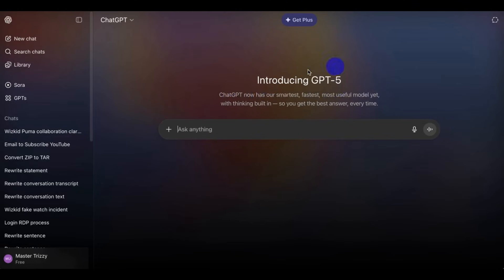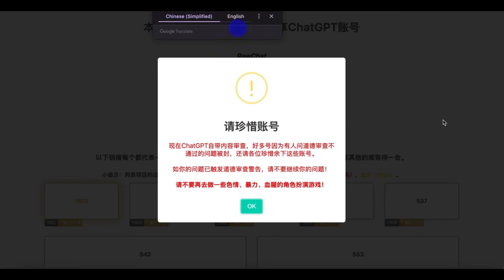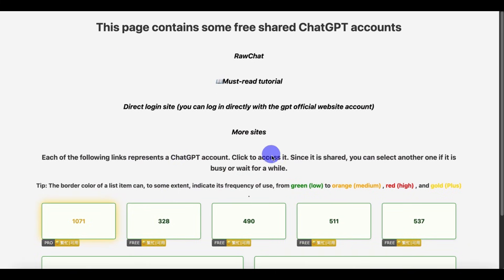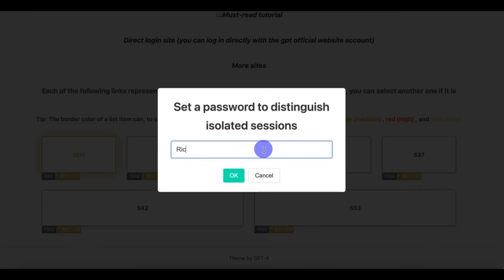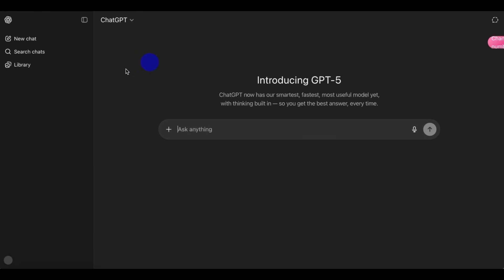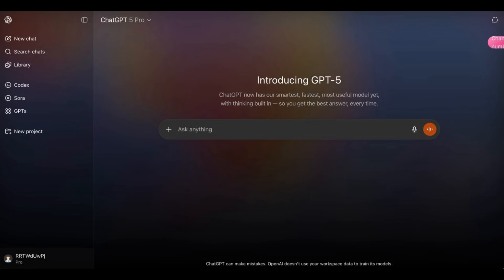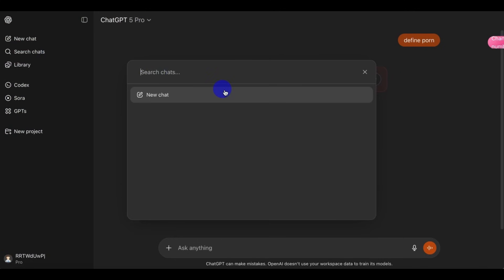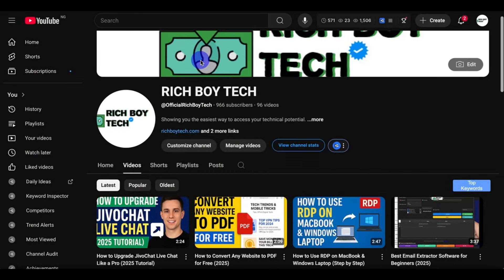How to Access ChatGPT 5 Pro For Free Without Subscription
Discover the easiest way to use ChatGPT 5 Pro for free in 2025 without paying for a subscription. In this step-by-step tutorial, I’ll show you legitimate methods to access OpenAI’s GPT-5 Pro features without hidden fees or risky hacks.

Whether you are a content creator, student, business owner, or AI enthusiast, this guide will help you unlock ChatGPT Pro tools, advanced AI prompts, and productivity hacks for free.

In this video, you will learn:

How to use ChatGPT 5 Pro free

The difference between GPT-4, GPT-5, and GPT-5 Pro

Tips for maximizing AI performance without paying

Secret ways to integrate GPT-5 into your daily workflow

By the end, you’ll have full knowledge of how to get premium AI capabilities without spending a dime.